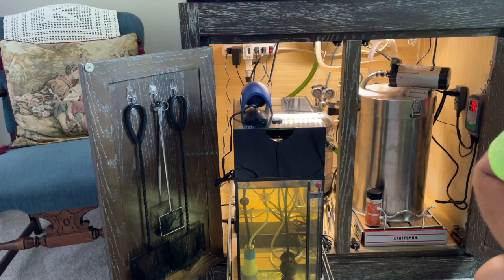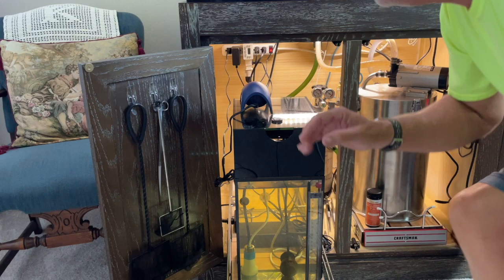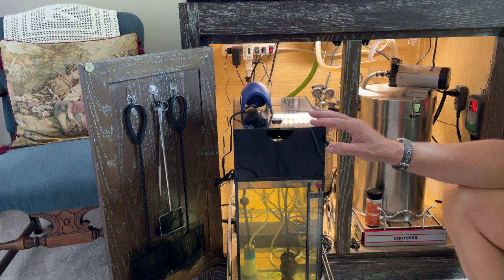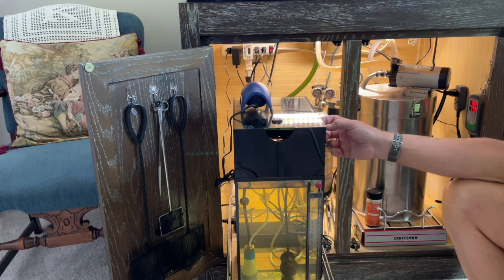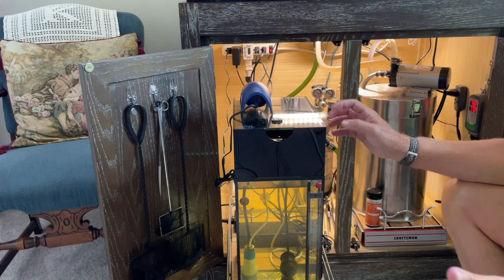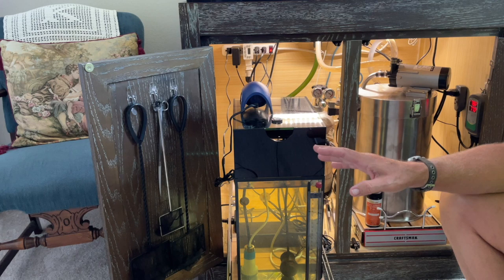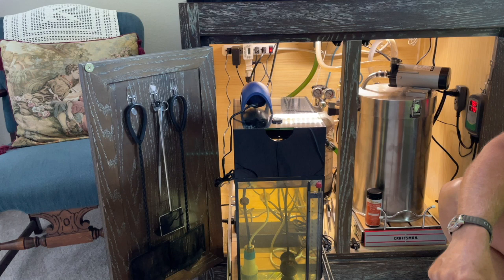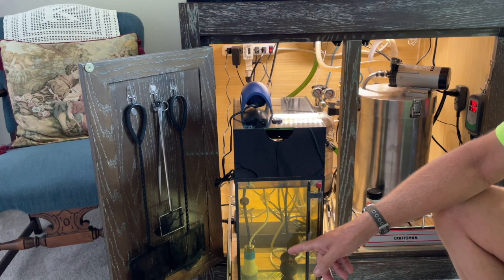A Better Way to Fertilize Your Aquarium Plants PART:2. Kevin Novak Ph.D.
Link to order T-Shirts Anoxic Filtration System

Okay I’m going to give you a quote right from the textbooks:

“In the aquarium cryptocorynes are confronted with large supplies of nitrate which they do not recognize. Since they cannot differentiate in their intake of nutrients, the nitrate is taken in by the plant in large amounts but is then stored in the tissue as {useless}

Overfertilization with nitrate for example, is considered to be one of the major causes of Cryptocoryne rot. For these plants, the smallest chemical or physical change in their environment can have catastrophic effects. Such effects can be caused by sudden changes in light or by chemical additives. However, irregularly provided fertilizers, sudden changes in CO2 supply, uncontrolled iron fertilization and water change occurring at too great intervals, can also cause these dismal results. The measures described will lead to the breakdown and reconstruction of the nitrate stored in the plants during the plants metabolic processes.

These and similar treatments, result in the occurrence of toxic intermediated compounds of nitrogen, which attack single leaves as well as entire plants, and consequently cause typical Cryptocoryne rot.”